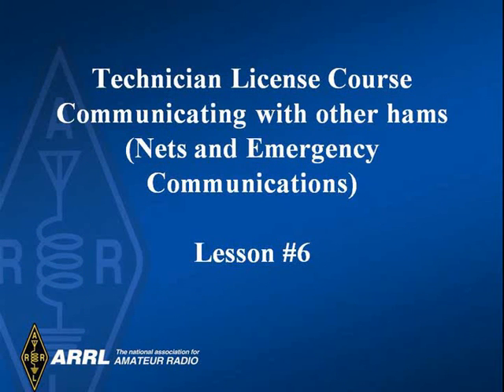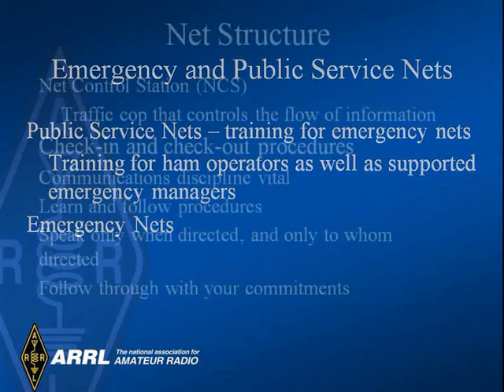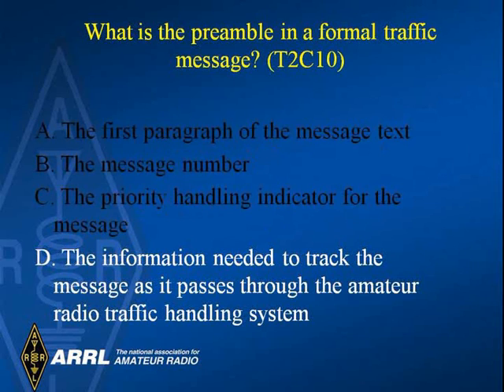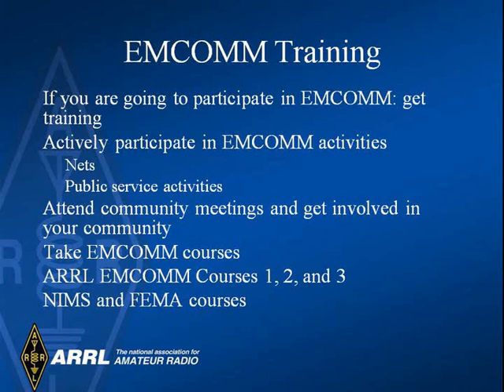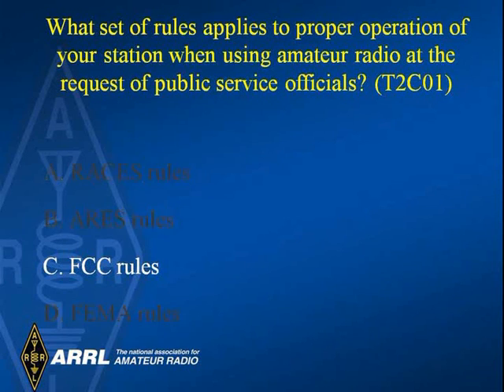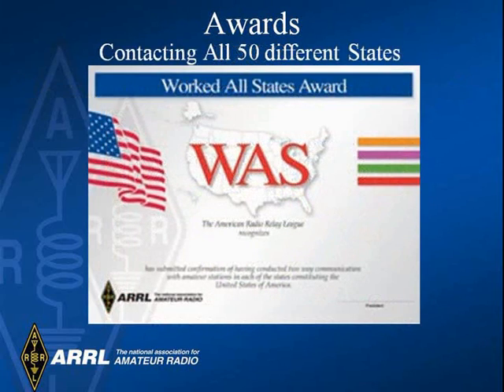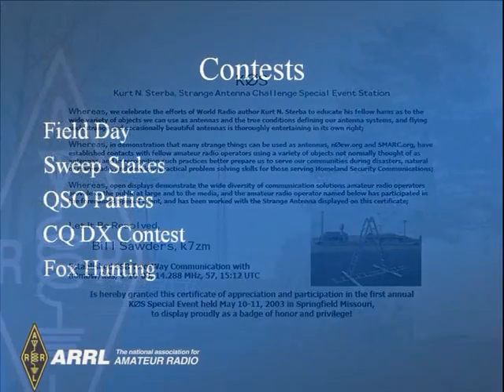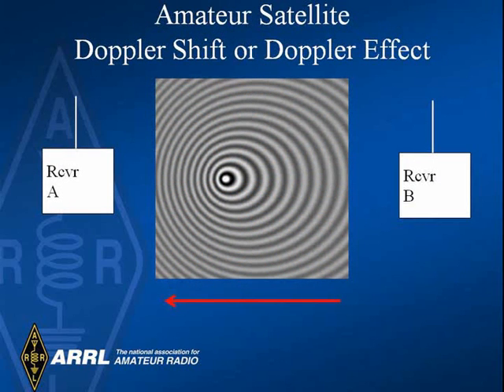Technician License Lesson 6 Part 1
Amateur Radio Technician License Lesson 6 Part 1